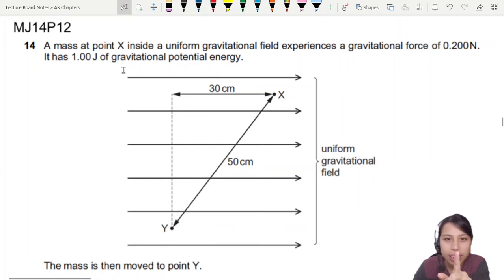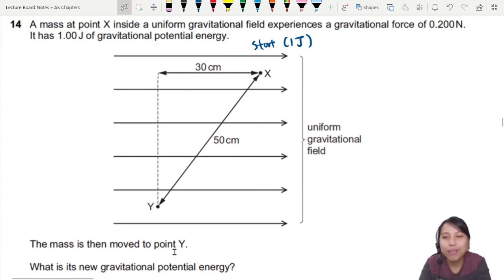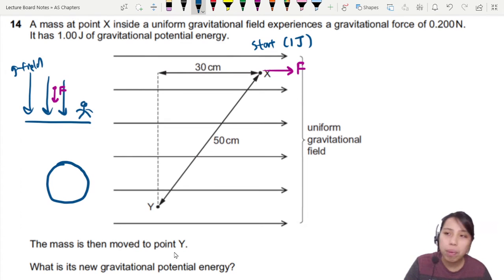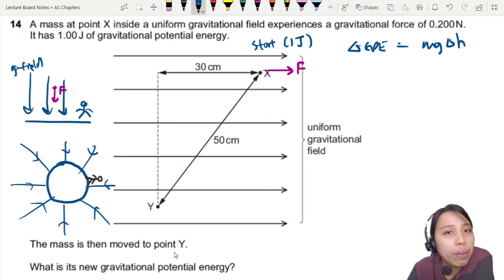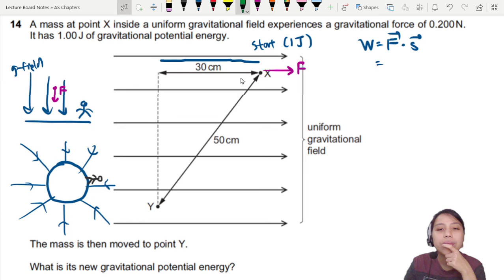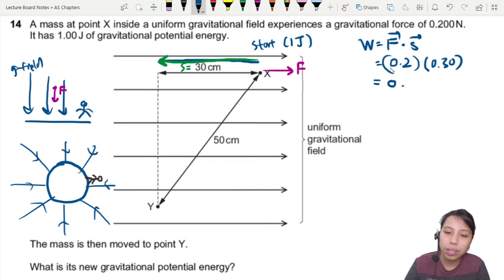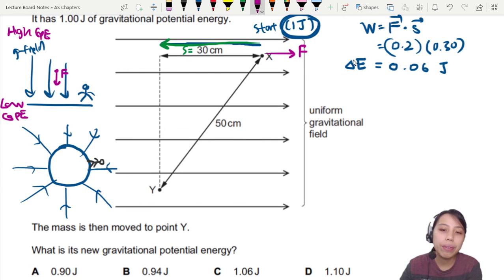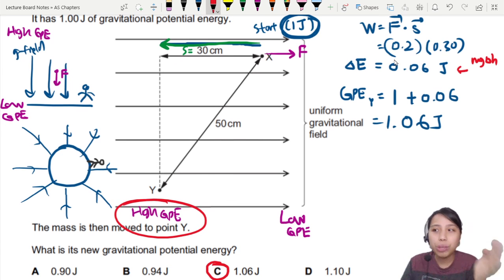5.1d Ex2 MJ14 P12 Q14 GPE Change in G-field | AS Work Energy Power | Cambridge A Level 9702 Physics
Example 2 - 9702/12/M/J/14: A mass at point X inside a uniform gravitational field experiences a gravitational force of 0.200 N. It has 1.00 J of gravitational potential energy. The mass is then moved to point Y. What is its new gravitational potential energy?

9702_s14_qp12